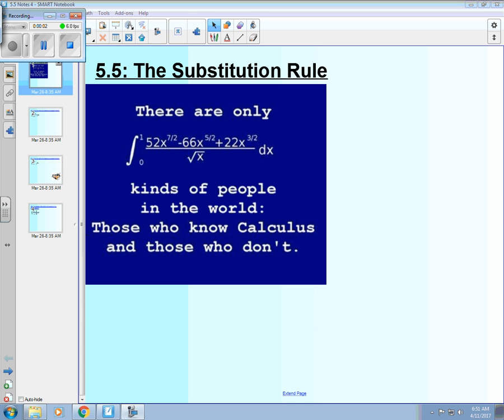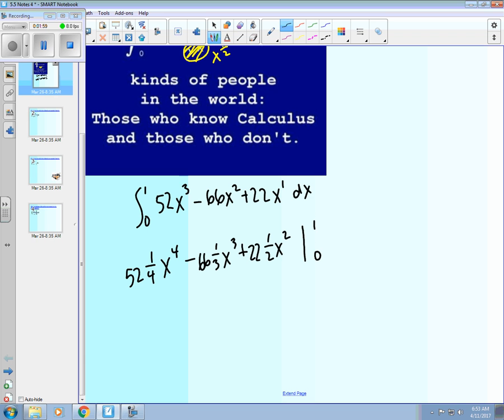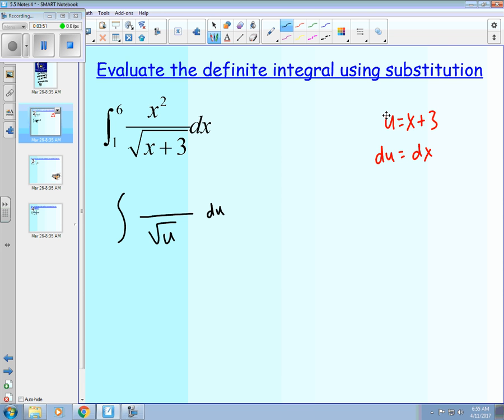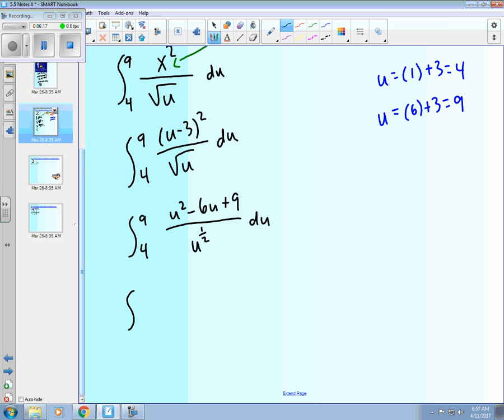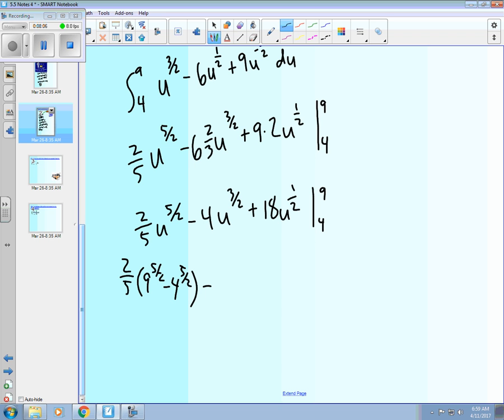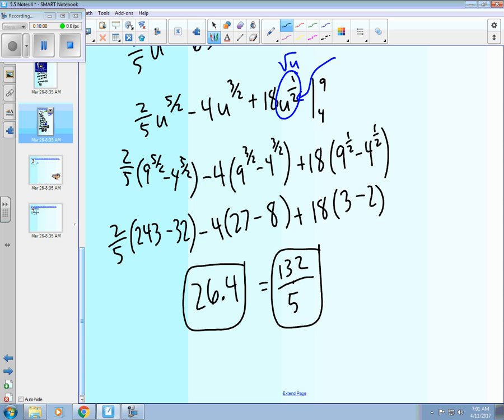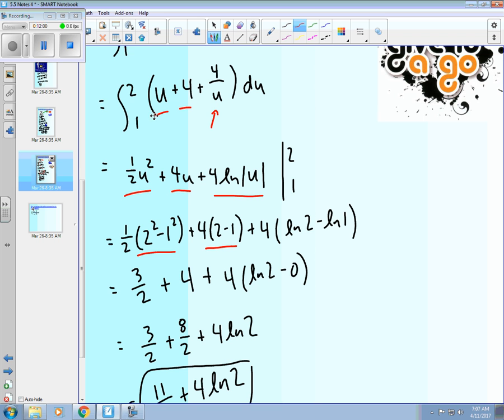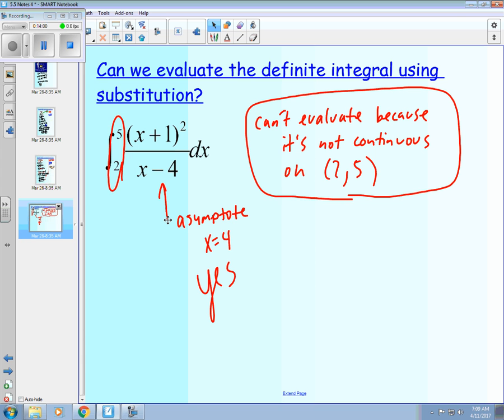5.5 day 4 notes